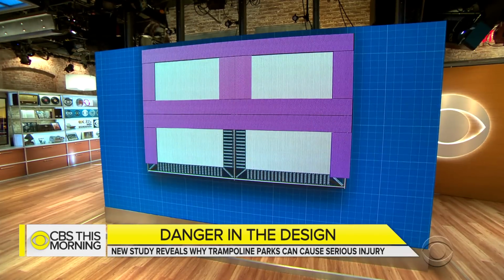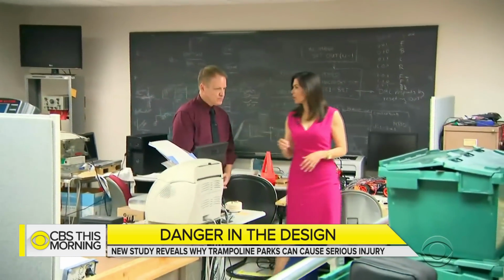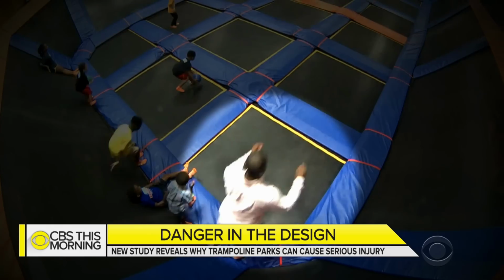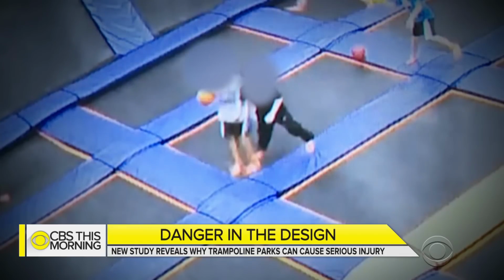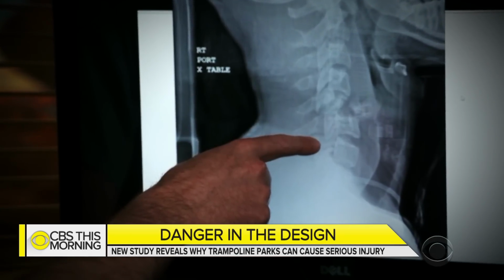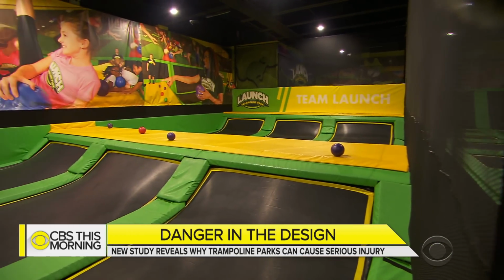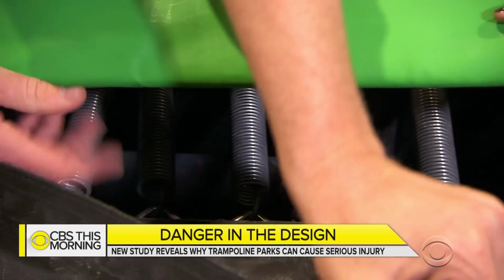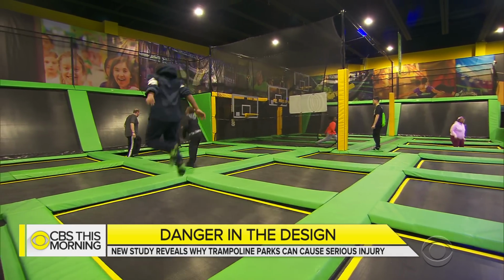Trampoline park injuries are "like getting hit with a hammer," researcher says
For the first time, we're learning about test results showing why some trampoline parks can be so dangerous. A Virginia engineer says the way many trampolines are bound together in the parks can create an unsafe transfer of energy. The number of emergency room visits from trampoline park injuries soared to nearly 18,000 in 2017. Meg Oliver reports.

Delivered by Norah O’Donnell, Gayle King, and John Dickerson, "CBS This Morning" offers a thoughtful, substantive and insightful source of news and information to a daily audience of 3 million viewers. The Emmy Award-winning broadcast presents a mix of daily news, coverage of developing stories of national and global significance, and interviews with leading figures in politics, business and entertainment. Check local listings for "CBS This Morning" broadcast times.